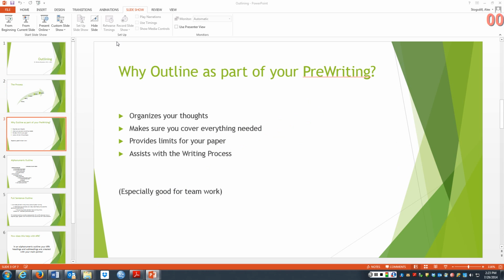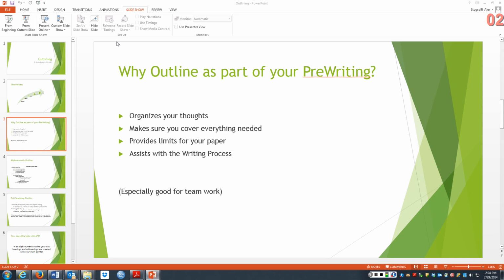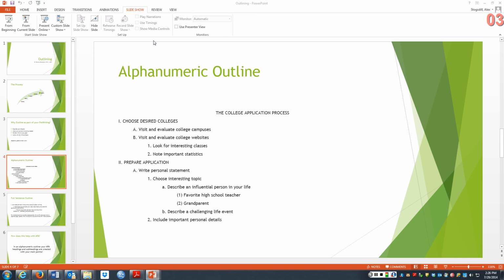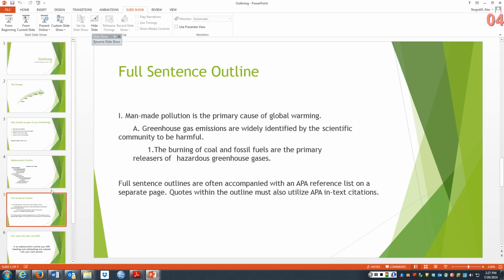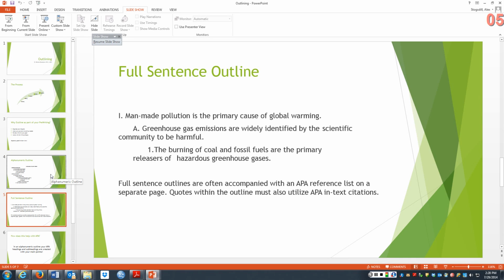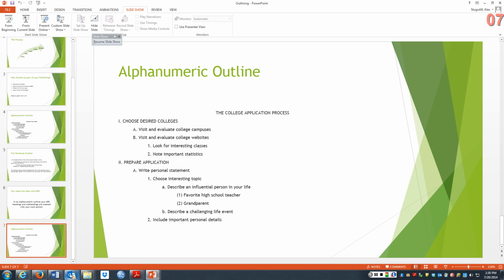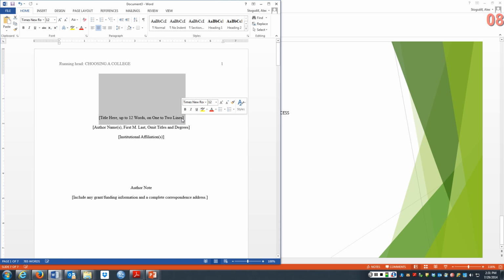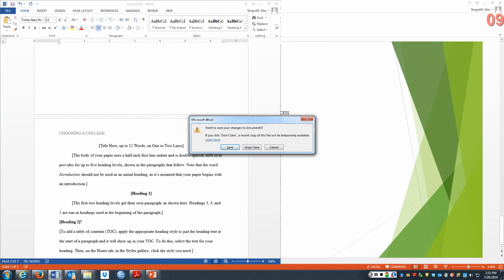The Writing Process Outlining